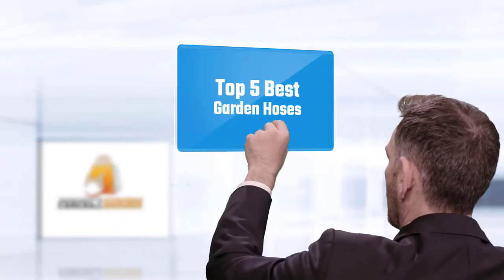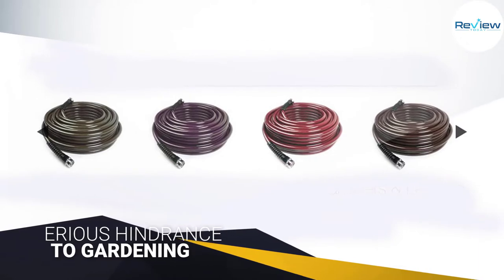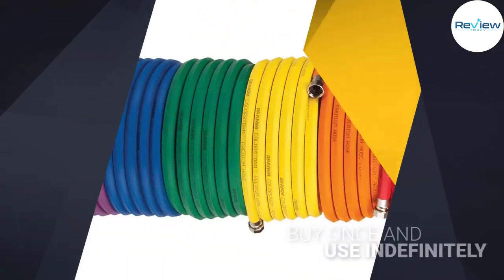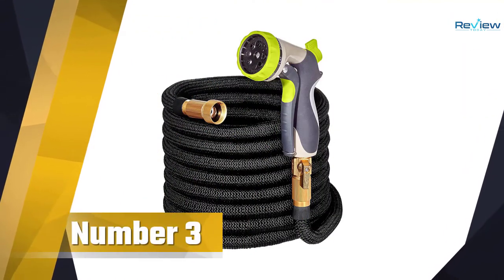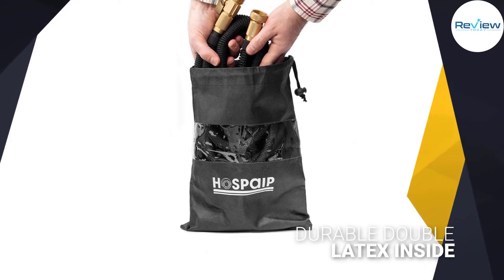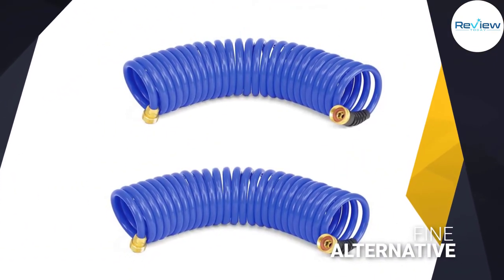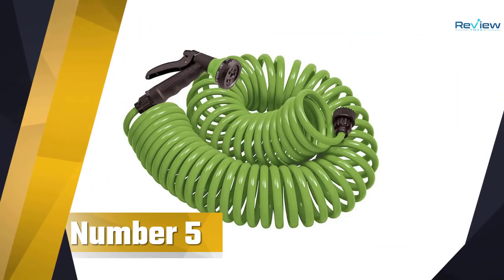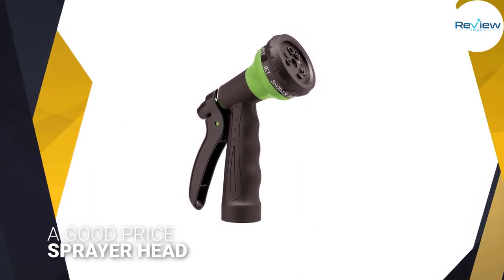Top 5 Best Garden Hoses [Review in 2022] - Flexible Expanding Hose & Spray Nozzle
Best garden hoses featured in this Video:
NO.1. Water Right 400 Garden Hose
NO.2. Dramm 17005 Garden Hose
NO.3. Hospaip 50ft Garden Hose
NO.4. HoseCoil Coiling Garden Hose
NO.5. Orbit 27389 Coil Garden Hose

🕝Timestamps🕝
0:15 - Introduction
0:23 - Water Right 400 Garden Hose
1:14 - Dramm 17005 Garden Hose
2:04 - Hospaip 50ft Garden Hose
2:54 - HoseCoil Coiling Garden Hose
3:45 - Orbit 27389 Coil Garden Hose

What Is a garden hose?
A garden hose is a flexible tube used to convey water. There are a number of common attachments available for the end of the hose, such as sprayers and sprinklers. Hoses are usually attached to a hose spigot or tap.

What is the best garden hose to buy?
If you are looking for the top garden hoses, then you are in the right place. The Home Genie team tries to collect as much information as possible, read lots of user-based reviews, and rank them based on quality, value for the price, the reputation of the manufacturers, etc. Please let us know if you have something in your mind in the comment section.